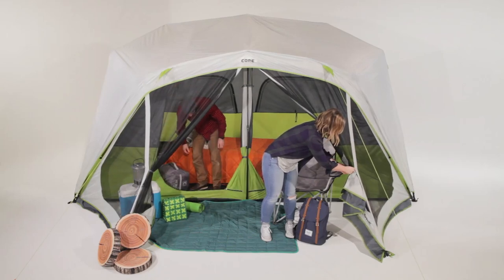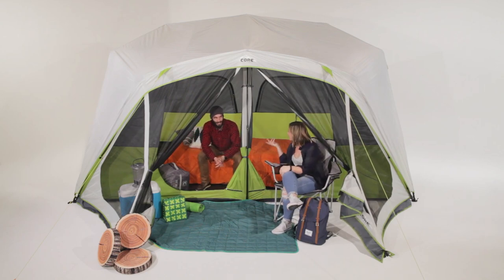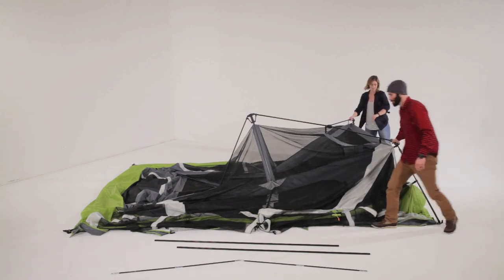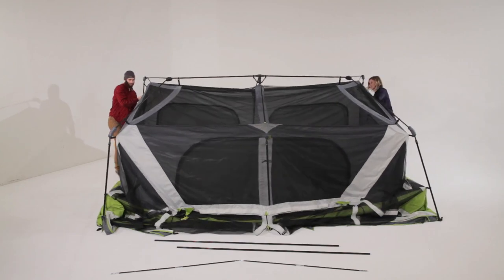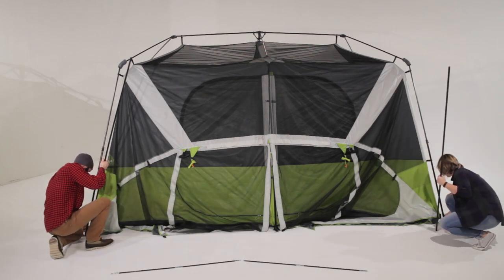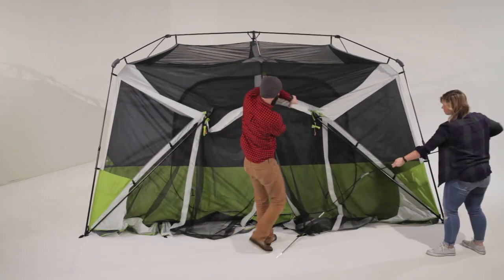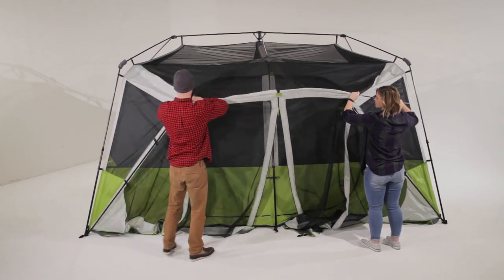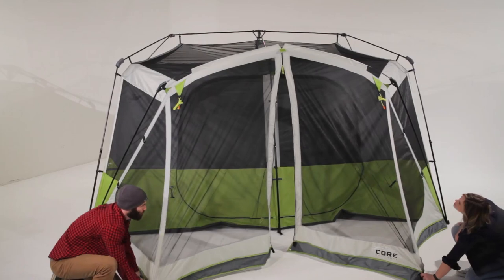10 Person Instant Tent with Screen Room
$299.99

The CORE 10 Person Instant Cabin Tent features stress-free setup in two minutes! The poles are pre-attached to the tent- just unpack, unfold, and extend. The front screen room provides additional space to relax out of the sun and away from the bugs or to store gear outside of the tent. Gear also stays close at hand in the hanging storage pockets, and the included room divider creates a two room tent for separate living and sleeping spaces. Windows and doors feature zippered privacy panels, and the fully-taped rainfly is removable in warmer weather to expose mesh ceiling.